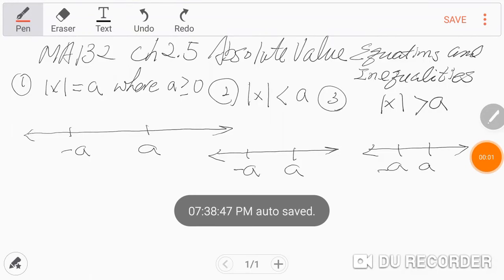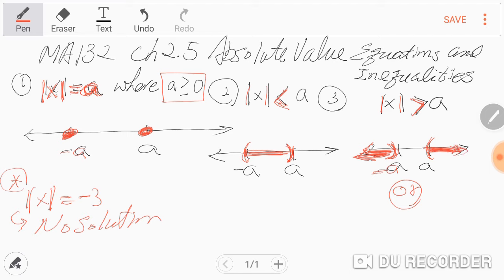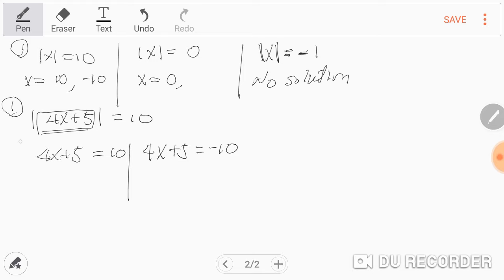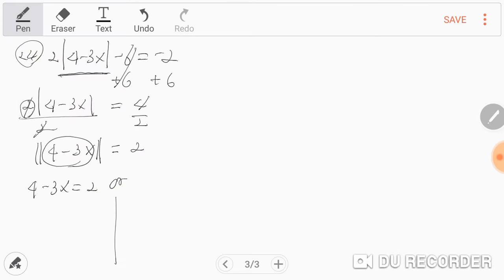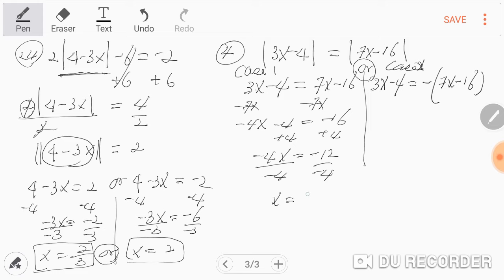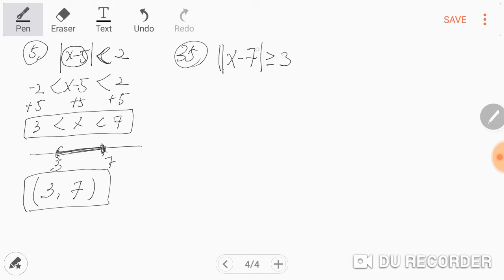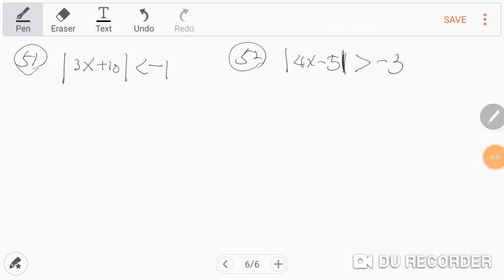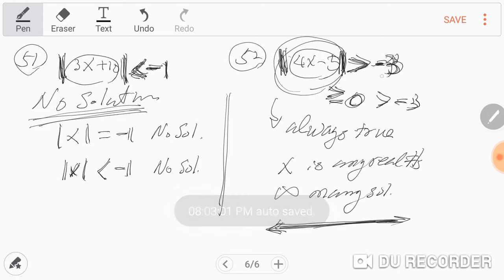MA132 6ED Ch2 5